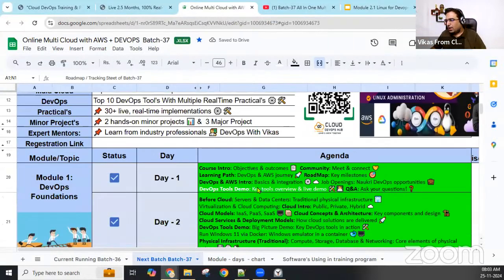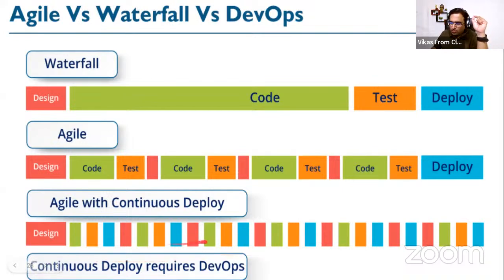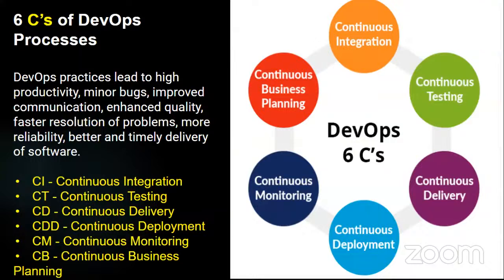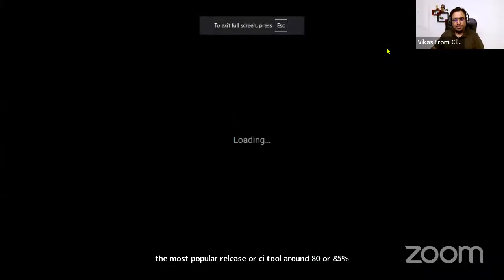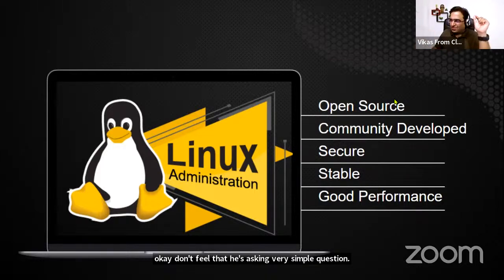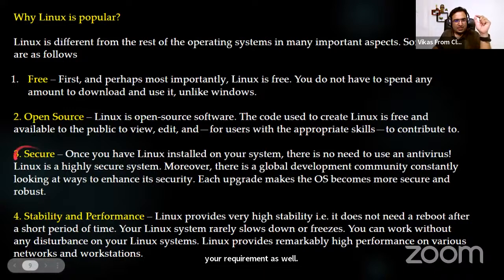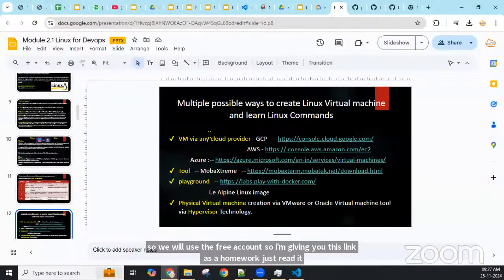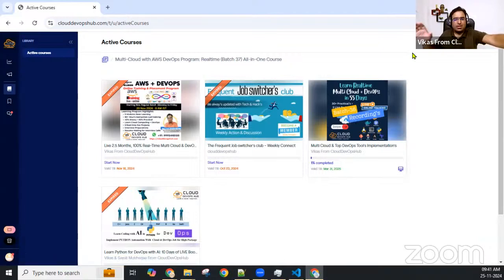🚀Day-4 of 55 : Multi-Cloud, AWS + DevOps Bootcamp of 55 Day's Realtime Live Zoom (Batch-37) 8AM I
Welcome to CloudDevOpsHub! ☁️🚀

💻 Join the Zoom Session Daily at 8 AM IST

Let’s kickstart your journey to success!

💡Ready to kickstart your career in Cloud & DevOps and aim for a double salary package in 2025? 🌟 Join our Batch-37 for a 55-Day Real-Time Bootcamp, starting 20th November 2024 at 8 AM IST.

Timestamps:

01:47  Day-4 Agenda
10:00 Waterfall Model
30:24 DevOps Life Cycle
54:50 Linuc Command and Administration
1:21:27 Linux Vs Windows

🌟 What we offer:

Step-by-step tutorials on AWS, Kubernetes, Docker, Terraform, and more.
Practical hands-on projects to build your skills.
Expert tips to crack cloud and DevOps job interviews.
Community-driven platform for job referrals and career guidance.

Aspiring cloud engineers, DevOps professionals, and IT enthusiasts looking to upskill, get certified, and land their dream jobs in tech!